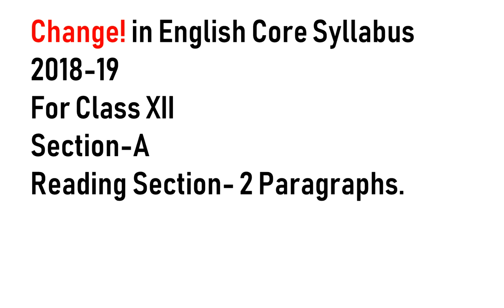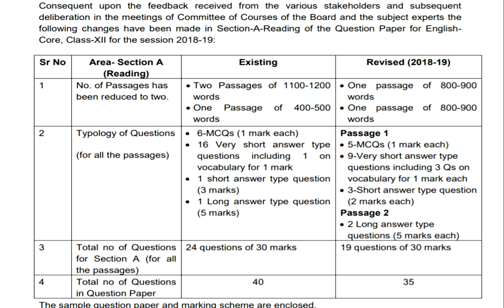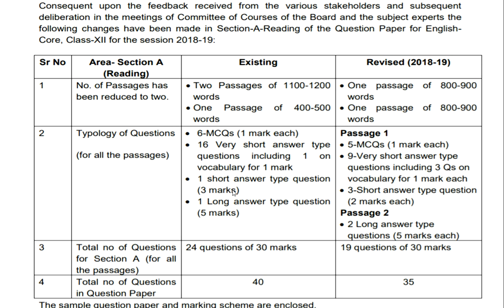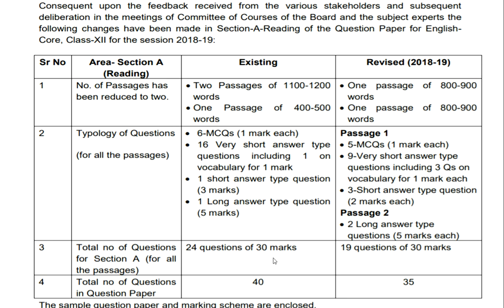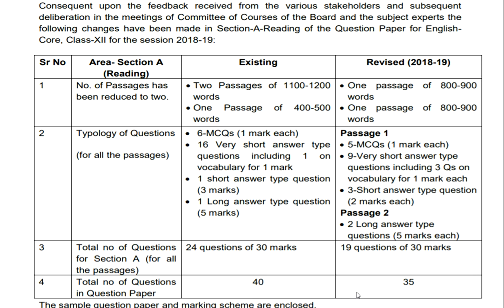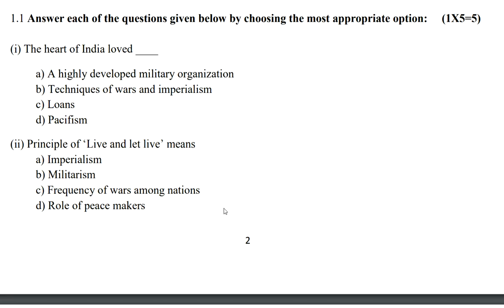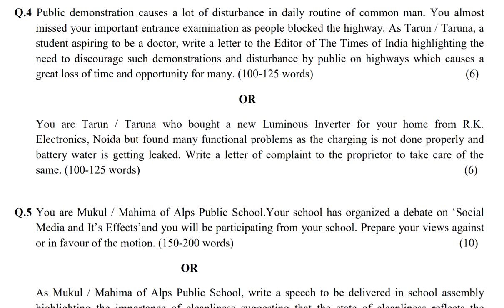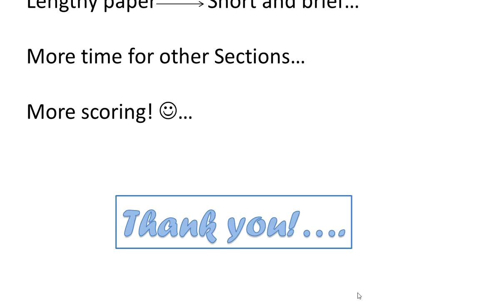CBSE Class XII English Paper Pattern CHANGED! | 2018-2019.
CBSE has changed the English Core paper pattern for class XII for 2018-19 session.
The changes are in reading section (Section A) and are positive!